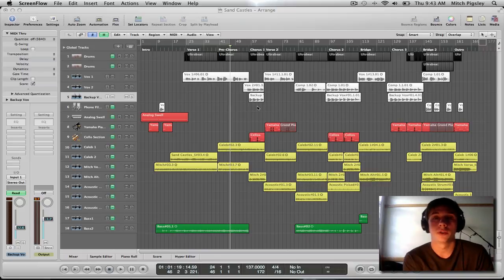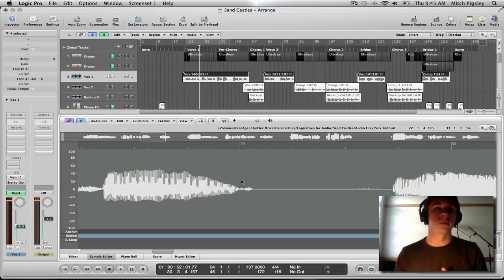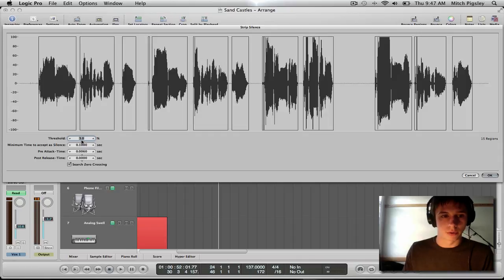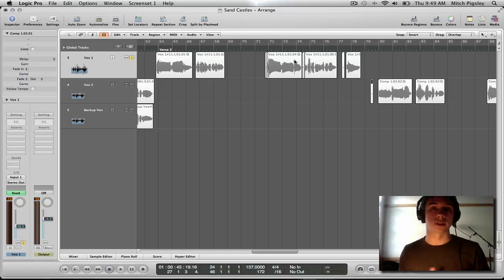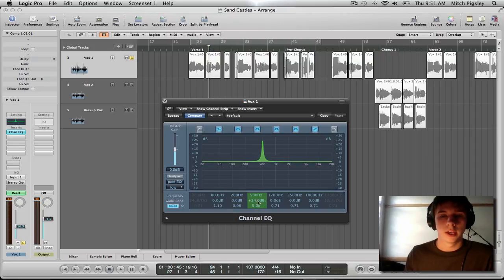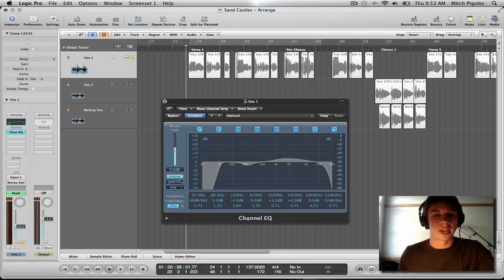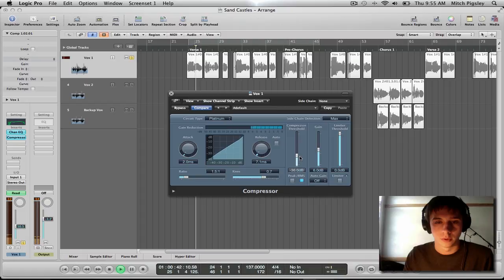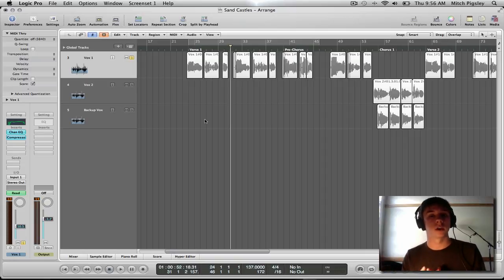Logic Pro 9 Tutorial - Vocal Production (Beginning to End) #1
How I go by producing vocals for an alternative song. Many of the concepts in this video are suggestions by which to use for yourself. Settings and concepts will differ from song to song so be prepare